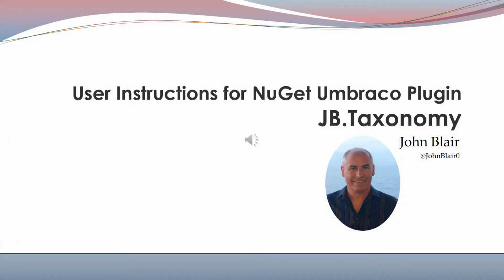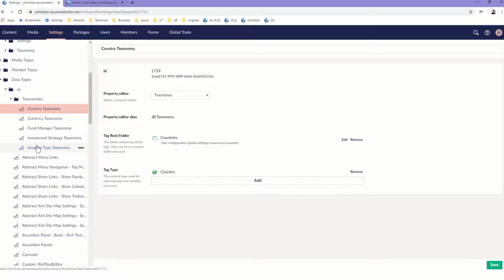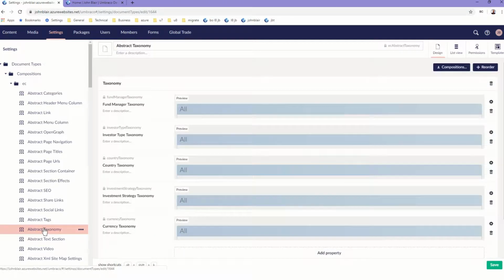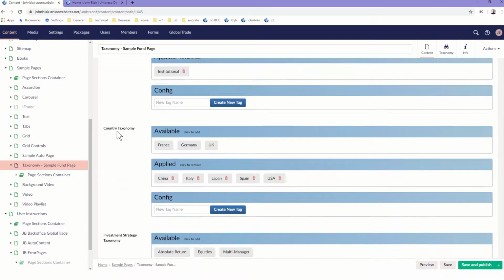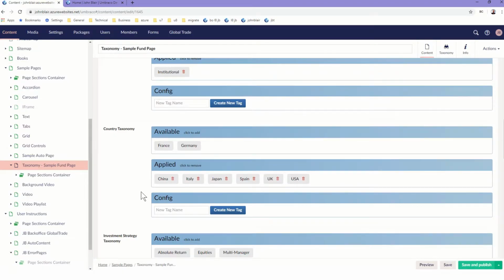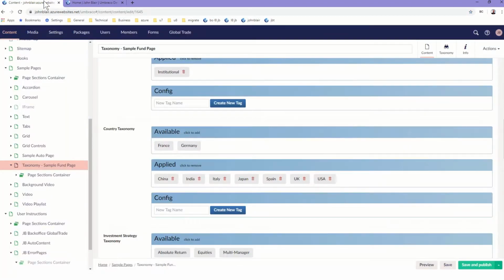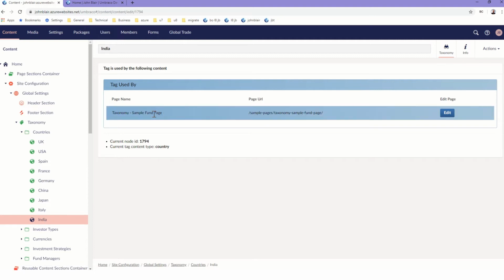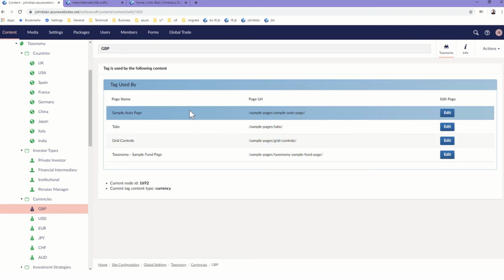User Instructions for NuGet Umbraco Plugin JB.Taxonomy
A property editor and content app to assist with tagging content and searching content against the tags.
Use latest nuget package JB.Taxonomy 1.0.15
This fixes an issue where the content type picker has been removed from the latest umbraco installation, so now enter the document type alias of the tag type e.g. country or fundManager  - noting that the document type alias is case sensitive.